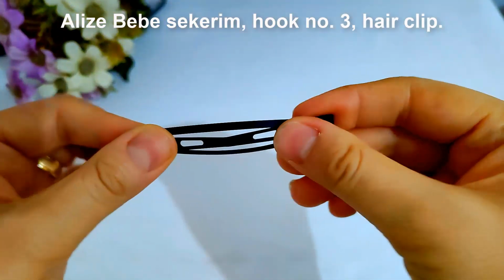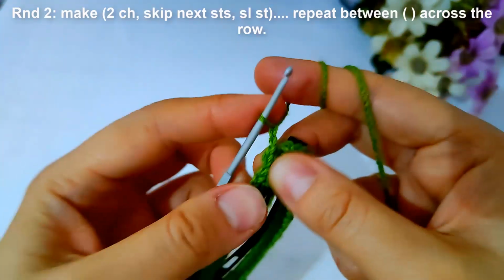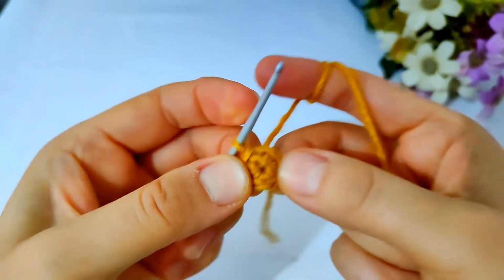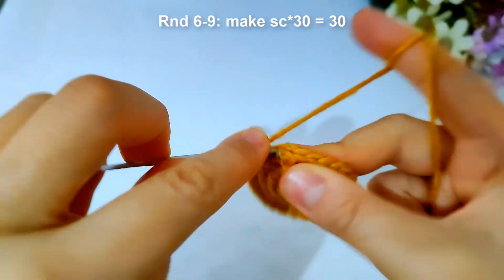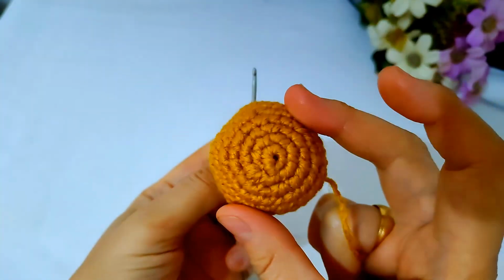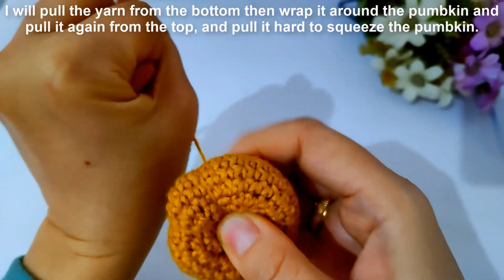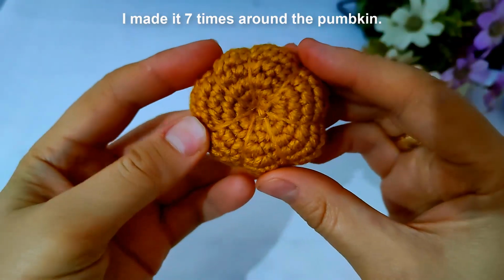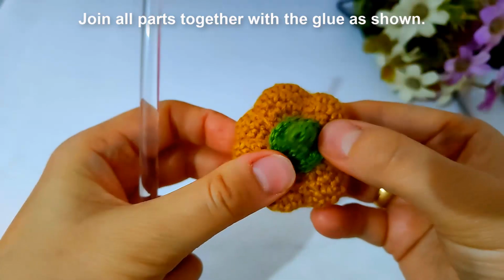How To Make A Crochet Pumbkin Hair Clip With The Pattern - Left Handed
Welcome to our crochet tutorial! In this video, we will teach you how to create various adorable and stylish crochet hair accessories that are perfect for any occasion. Whether you're looking for a cute crochet pumpkin hair clip or a trendy crochet claw clip hairstyle, we've got you covered.

Here's what you'll learn in this video:

How to crochet a pumpkin hair clip
Creating a crochet hair clip sprout
Making crochet alligator hair clips
Step-by-step crochet hair clip pattern
DIY crochet pumpkin projects like pumpkin gnomes, baby hats, and beanies
Designing crochet claw clip patterns
Crafting a crochet pumpkin keychain
Stylish claw clip crochet hair ideas
Easy crochet sprout hair clips
Simple and beautiful crochet pins for hair
Fun crochet claw clip hairstyles
Beautiful crochet pumpkin hats for babies
This video is perfect for both beginners and experienced crocheters. Join us as we explore these fun and festive crochet patterns that make perfect gifts or stylish additions to your wardrobe.